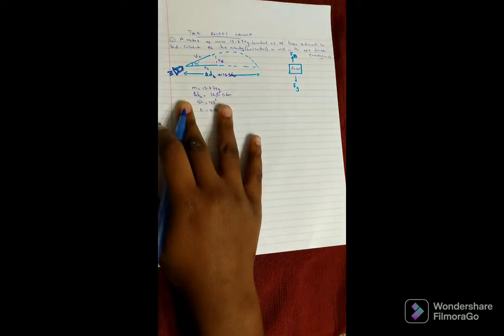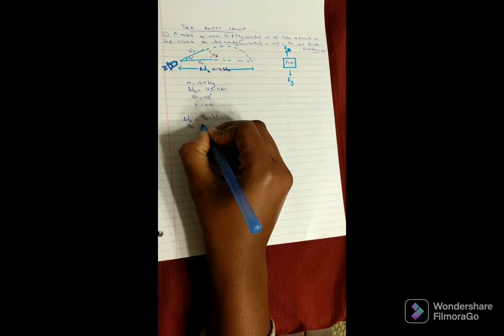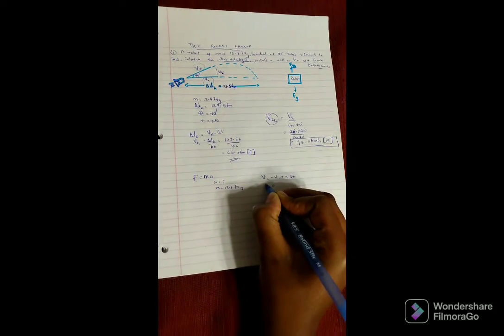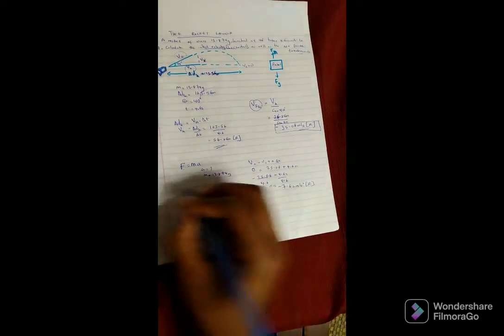Kinematics and Dynamics Explained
How to solve for initial velocity when we don't have the acceleration.
How to solve for the net force of an object.